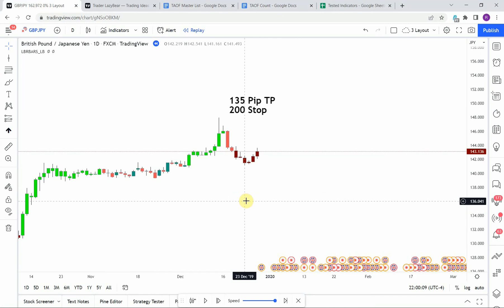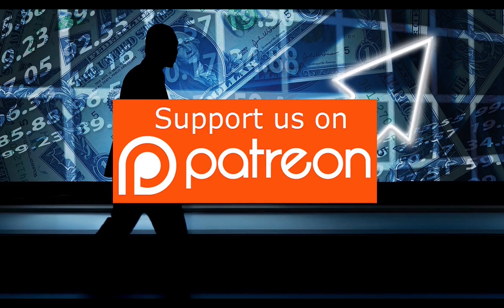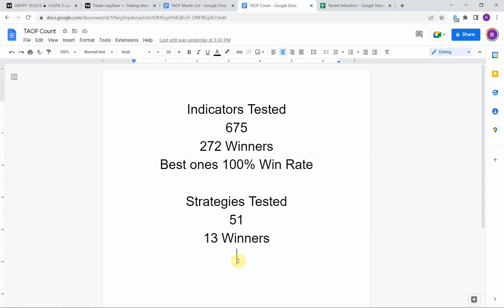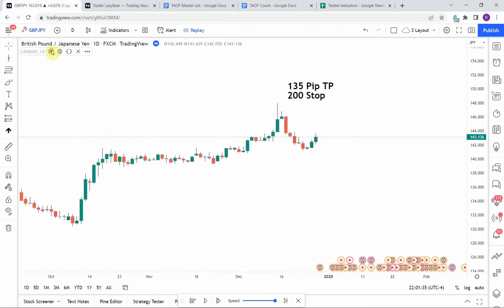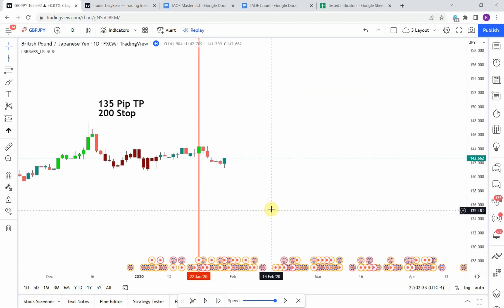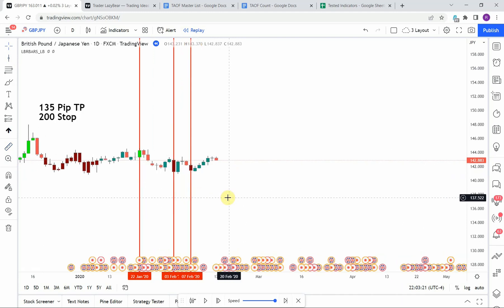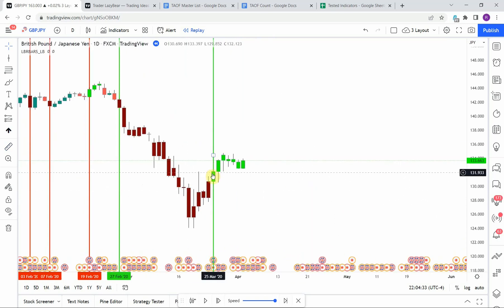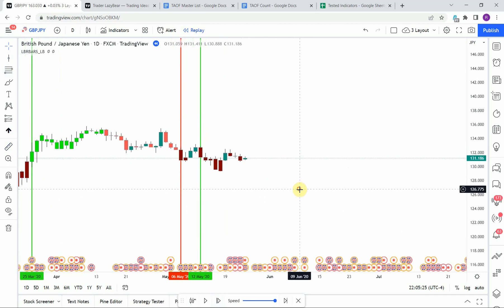Tradingview Indicator Strategy | LBR Paintbars Indicator Testing